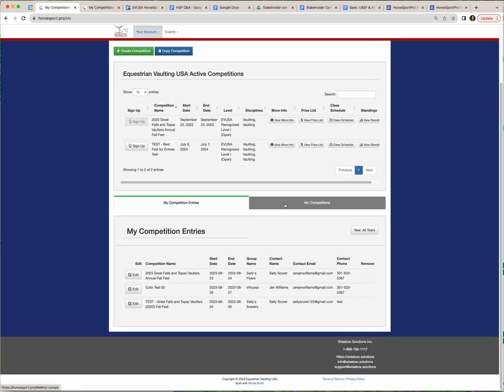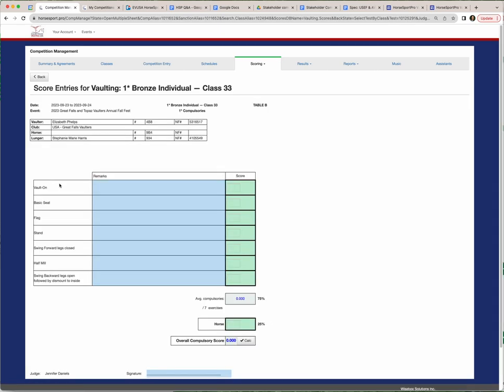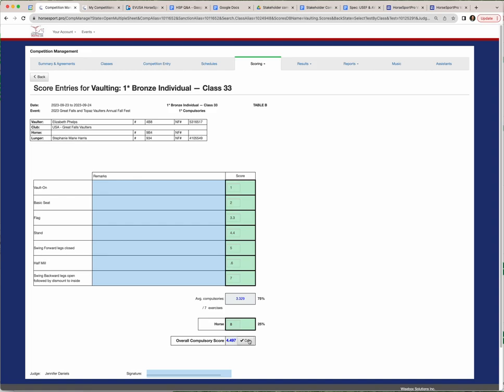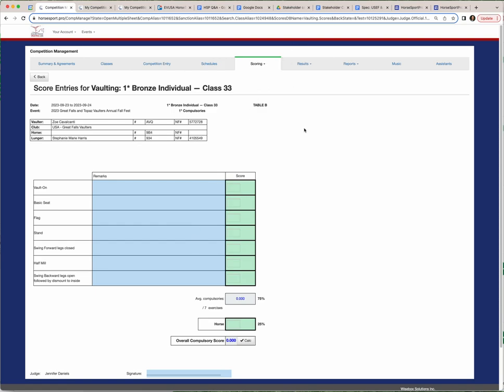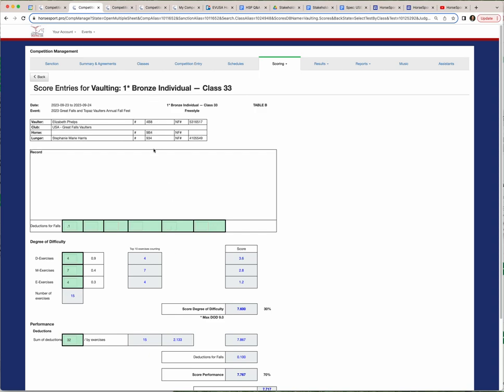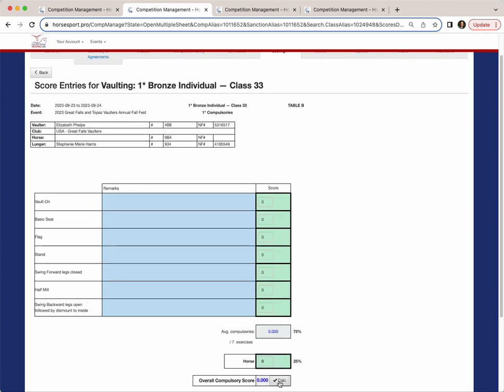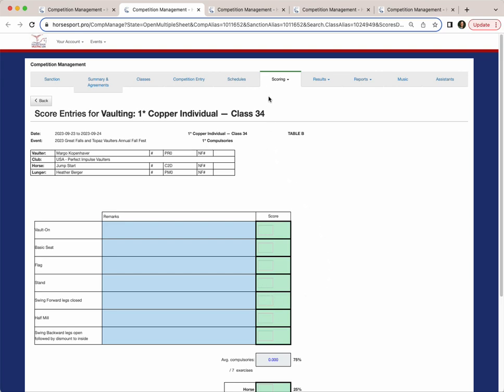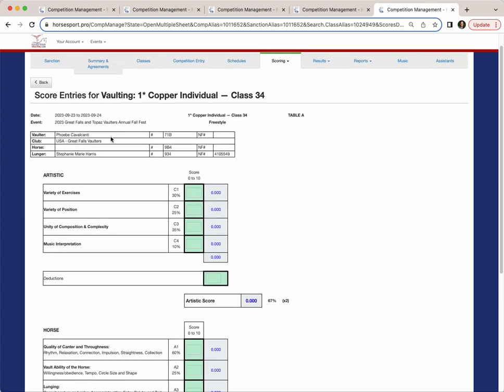Introduction to scoring with HorseSportPro 2023 09